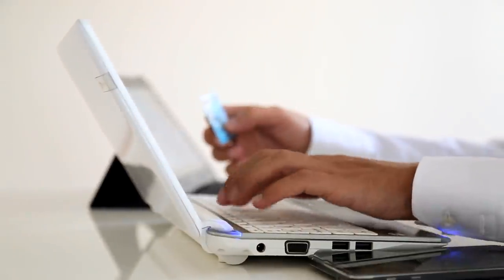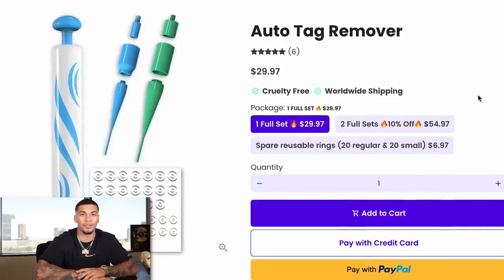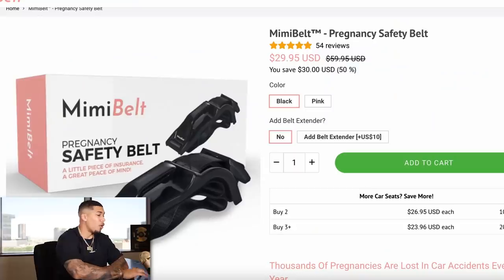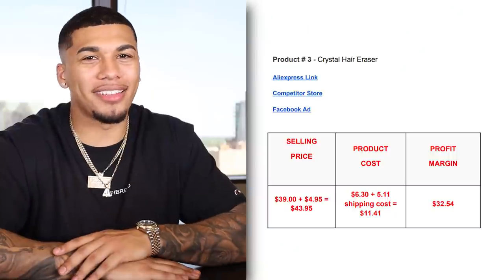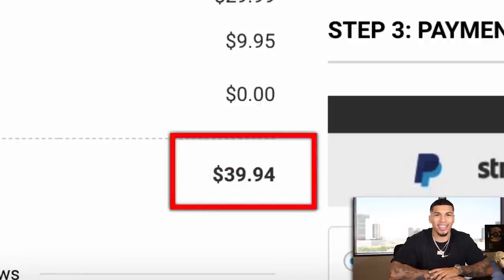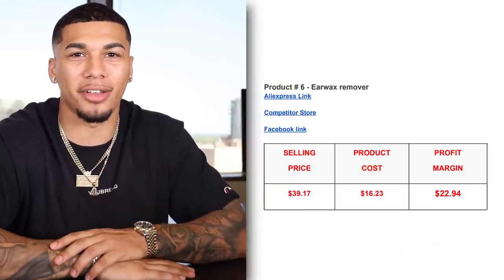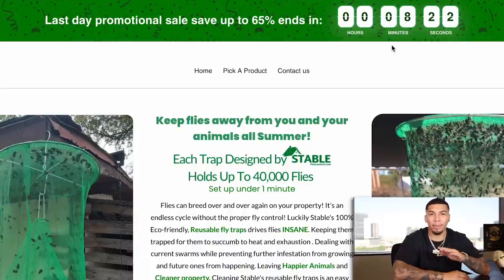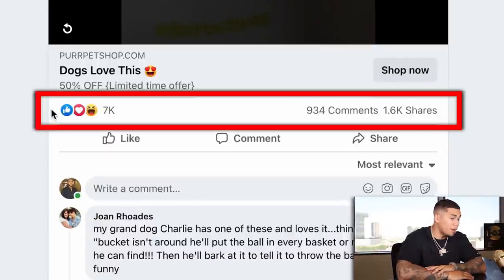⭐️ TOP 10 PRODUCTS TO SELL IN MAY 2022 | Shopify Dropshipping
In this video, I will be showing you the Top 10 Products to sell in MAY 2022 for Shopify Dropshipping!

These Shopify Dropshipping products are currently trending and going insane in the market right now, so TAKE ACTION! 🚨

No worries, I’ll do the work for you guys! Here is what you get for FREE ⬇️

✅ SELLING PRICE
✅ ALIEXPRESS PRICE
✅ PROFIT MARGIN
✅ 5 INTERESTS TO TEST

Or DM me 'MENTORSHIP' on IG @AC_Hampton for more 1-on-1 Help

Start your online store for FREE for 14  days no credit card required + first 3 Months $1

MY SERVICES 💻

STUDENT RESULTS/TESTIMONIALS ⭐️